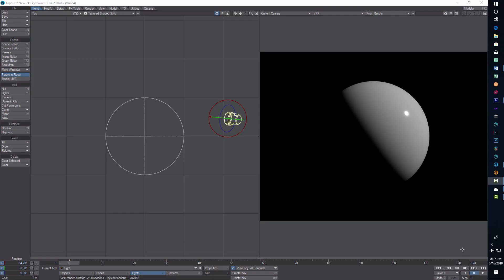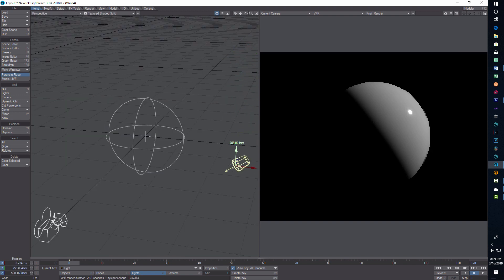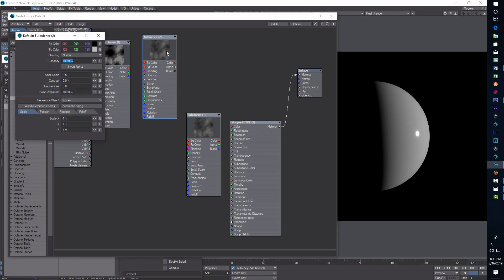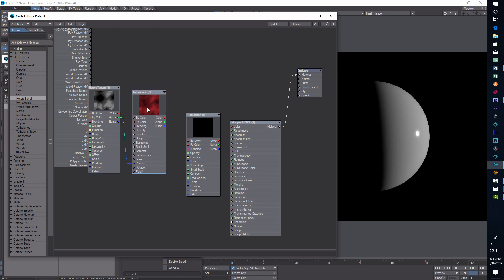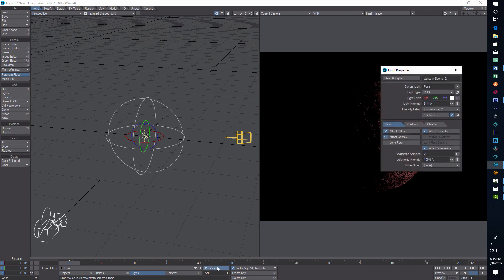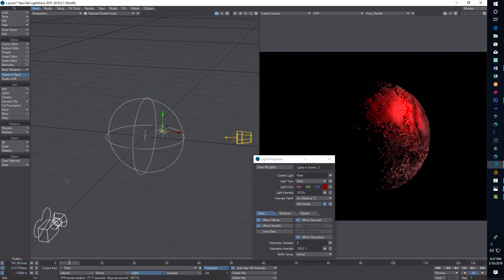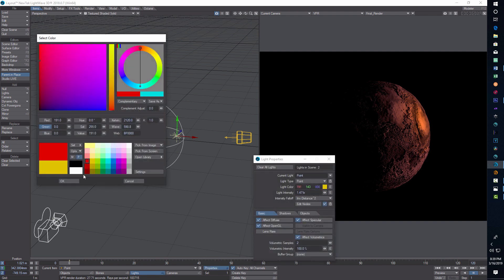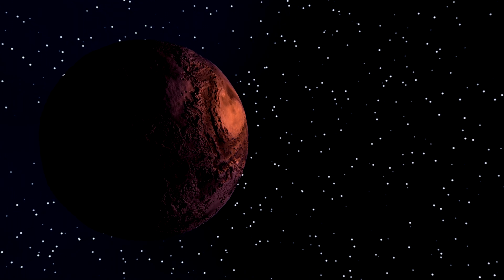Make a Planet in LightWave 3D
Quick walkthrough on how to make a photorealistic planet in LightWave. We used 2018 for this, but it also works in 2019. Once the basic planet is made, most of the settings become creative choices.